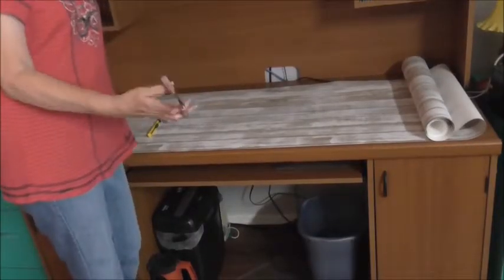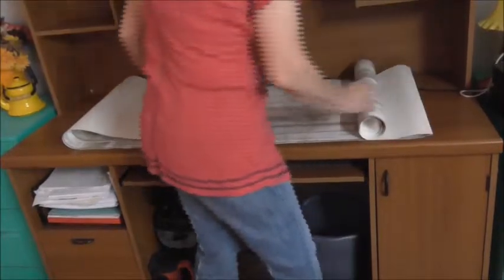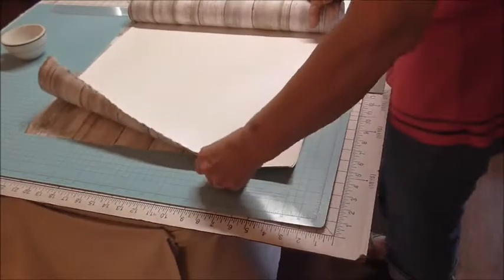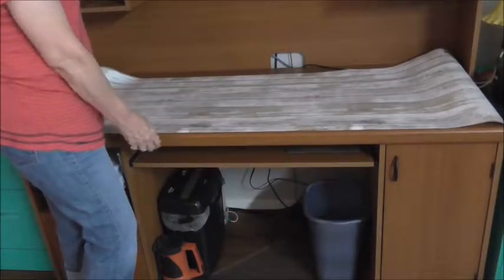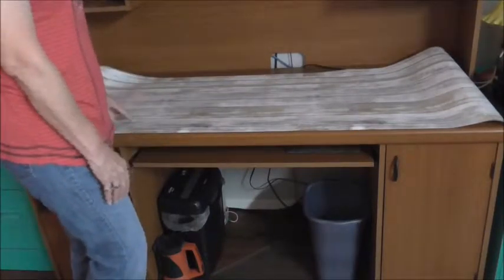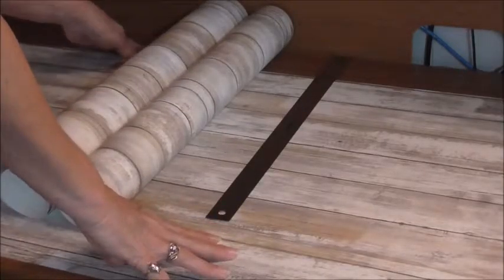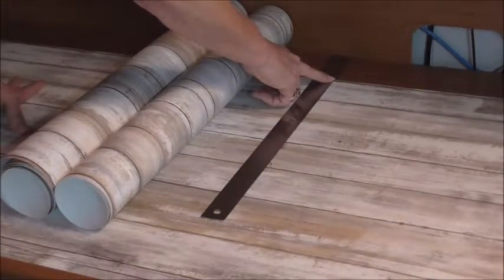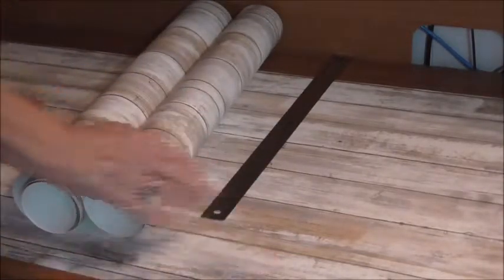Computer Desk Makeover Using RoomMates Distressed Wood Peel and Stick Wallpaper Tutorial Part 1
I love, love, love RoomMates Peel and Stick Wallpaper. Back in the day, my momma was like the contact paper queen. In the 60's she covered our refrigerator with wood grain contact paper. I have just followed right along.
My computer desk needed something. I looked for a new computer desk but decided to keep what I have and just update it. I thought about paint but then decided on RoomMates Peel and Stick Wallpaper. It is re-positionable so it is super user friendly.

I have several several other projects in my home that I used RoomMates Peel and Stick on:

Here are a couple of links for RoomMates:
White Distressed Wood
Blue Distressed Wood